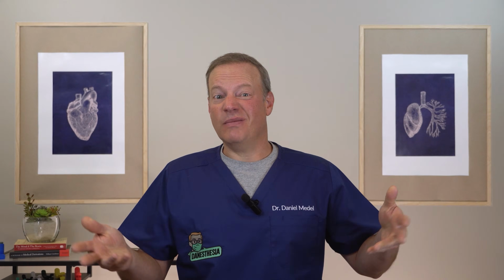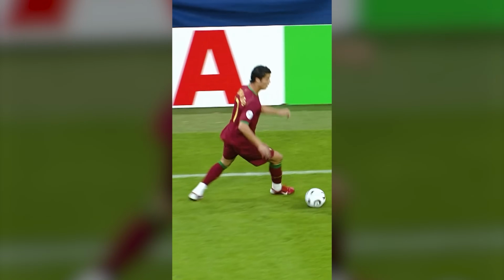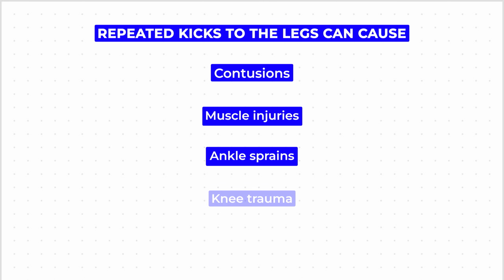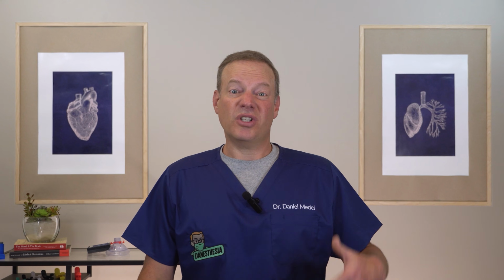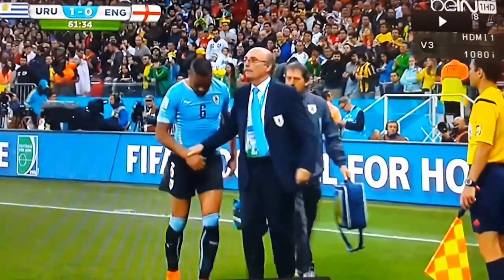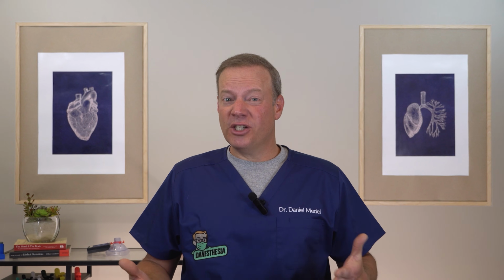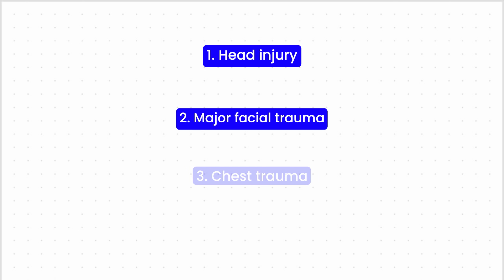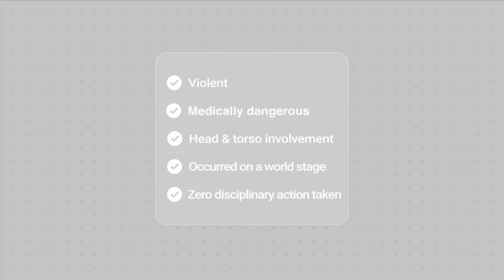The Worst Injuries in World Cup History | Medical Breakdown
From Neymar’s fractured vertebra to Patrick Battiston’s devastating collision in 1982, we’re counting down the five worst injuries in FIFA World Cup history!

As a physician, I’ll break down what happened, why these injuries were so serious, and how modern sports medicine has changed the way we protect athletes.

~ Chapters ~
00:00 - Intro: Top 5 World Cup Injuries
00:56 - #5: Michael Owen’s ACL Tear
02:53 - #4: Pelé Kicked Out, 1966 Cup
04:37 - #3: Álvaro Pereira Concussion
06:23 - #2: Neymar’s Fractured Spine
08:30 - #1: (Worst Injury of All Time)
11:06 - What Do They Teach Us?

Stories shared in my videos are not necessarily events that happened to me personally. Certain stories may be adapted, fictionalized, or dramatized for the purpose of storytelling, entertainment, or to heighten suspense. In addition, names, locations, and other identifying details may have been altered or withheld to protect patient confidentiality and to ensure that no specific individual or event can be identified.

Reliance on any information provided in this content is solely at your own risk. I make no representations, warranties, or guarantees about the accuracy, completeness, or applicability of the information presented, and I disclaim all liability for any loss, injury, or damage resulting from the use or misuse of this content.